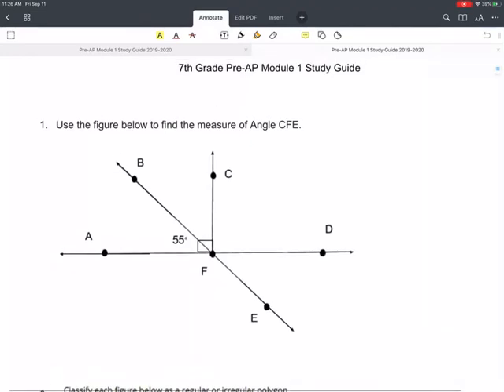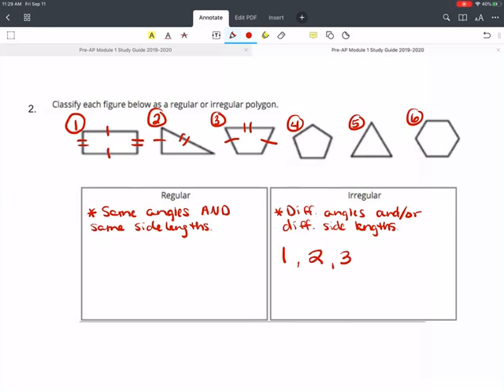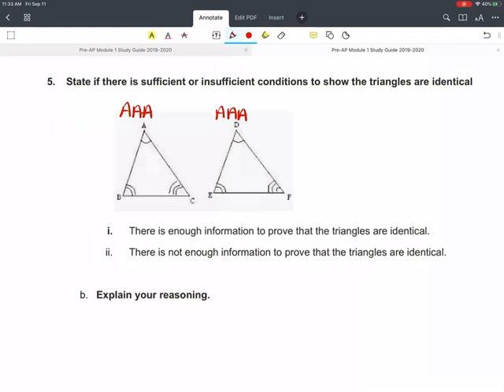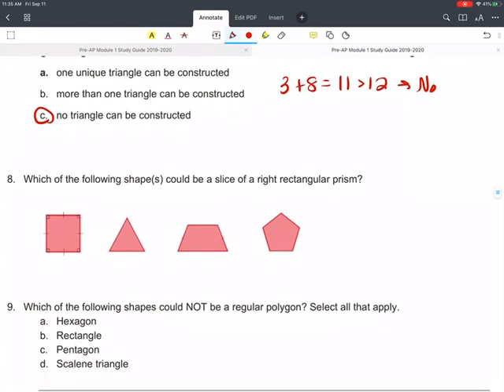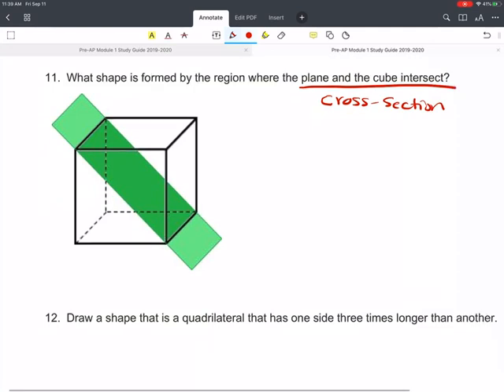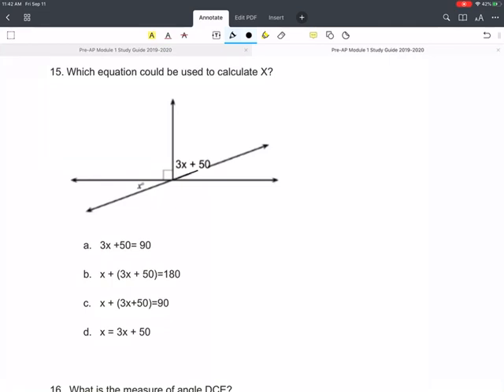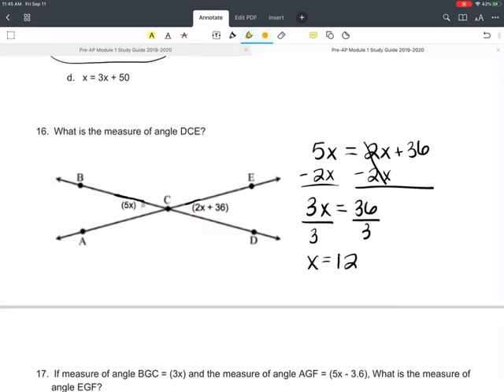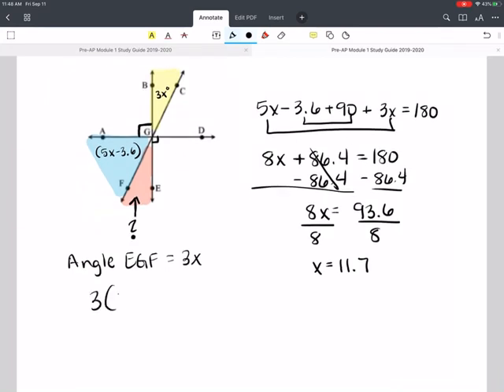Accelerated Module 1 Study Guide